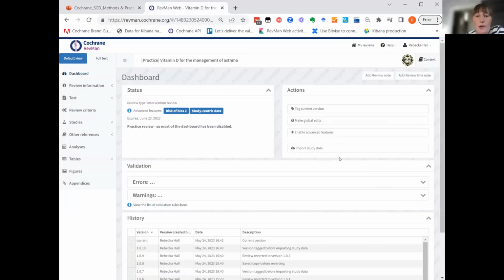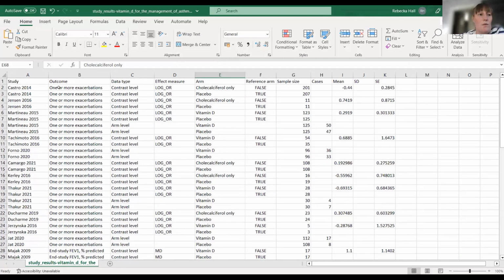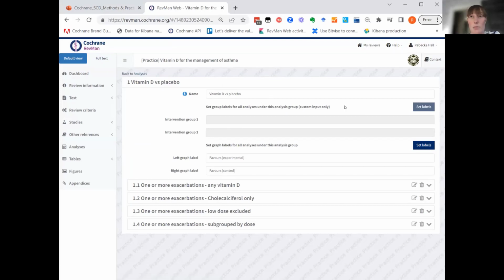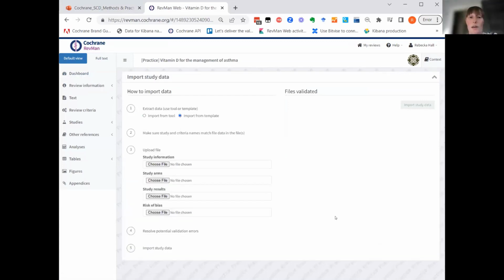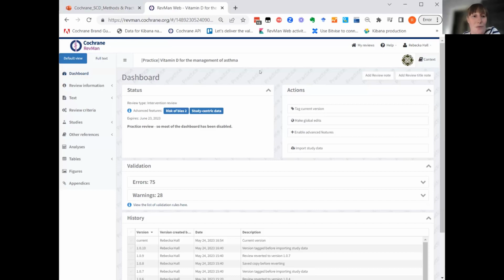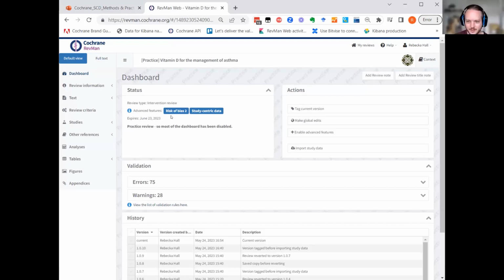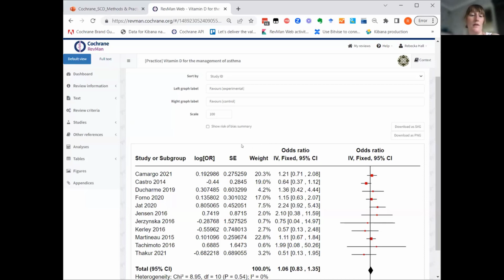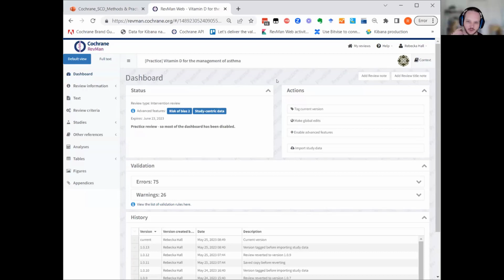Part 3: Questions and answers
This is the first part of a Cochrane Learning Live webinar on "Study centric data analysis and data management in RevMan: methodological background and practical application”